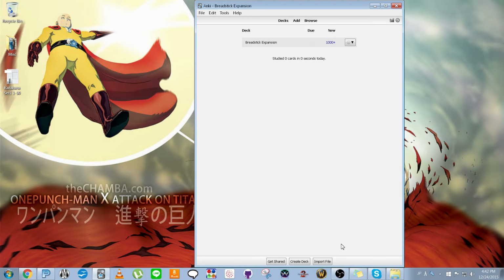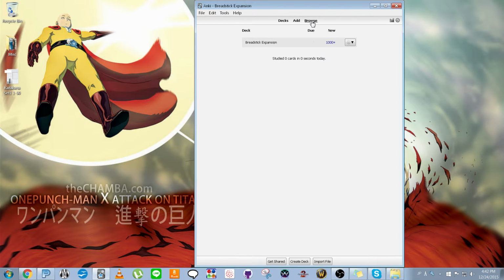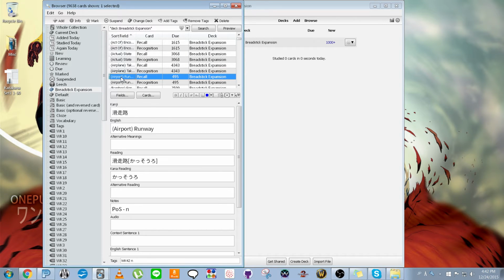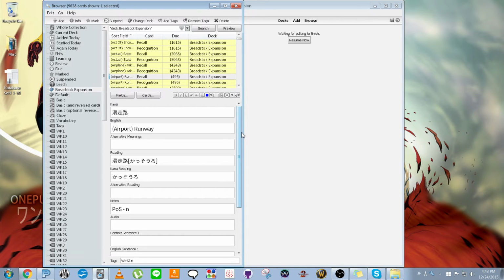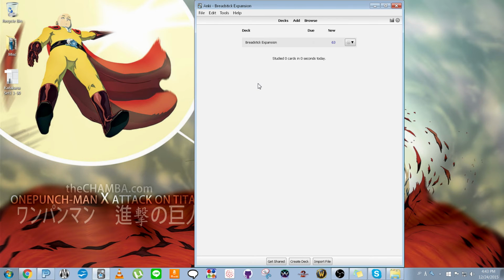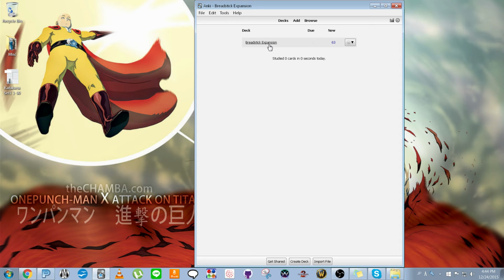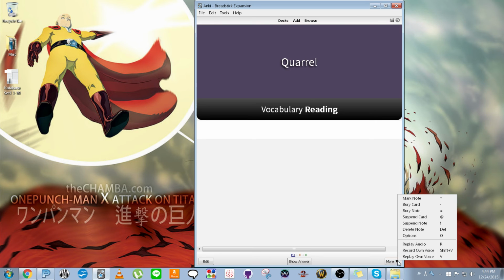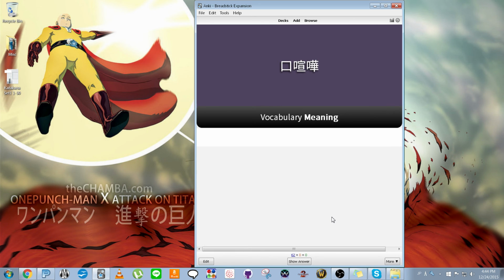Anki: Using the Suspend Tool